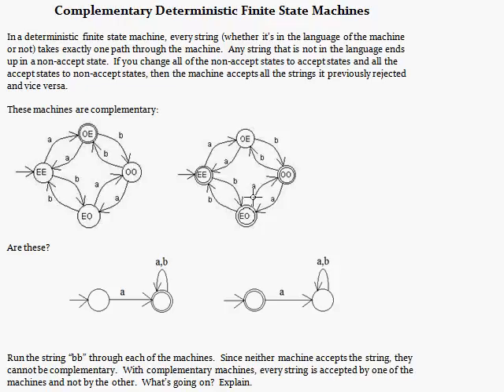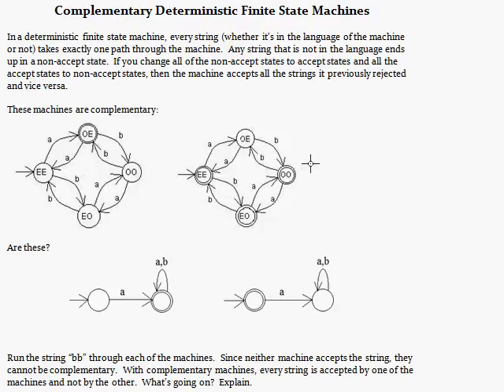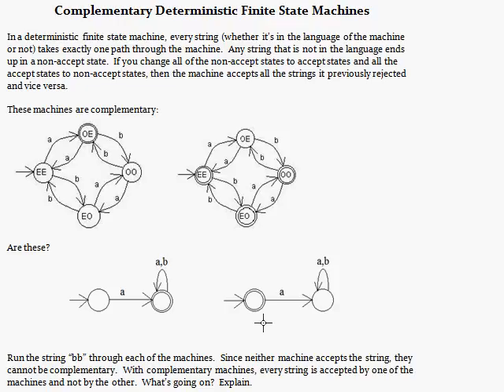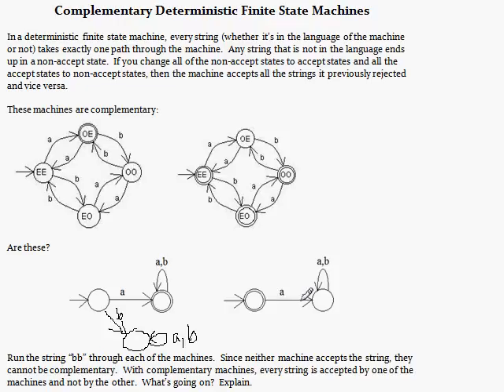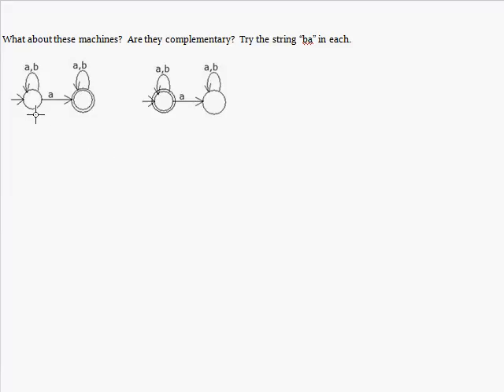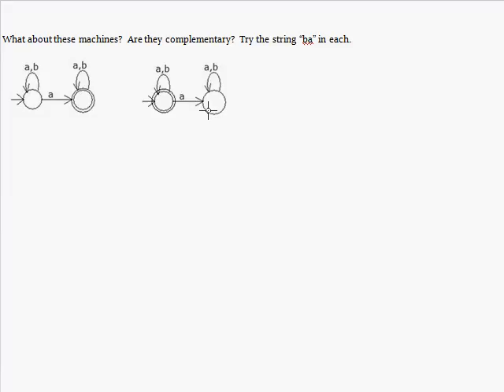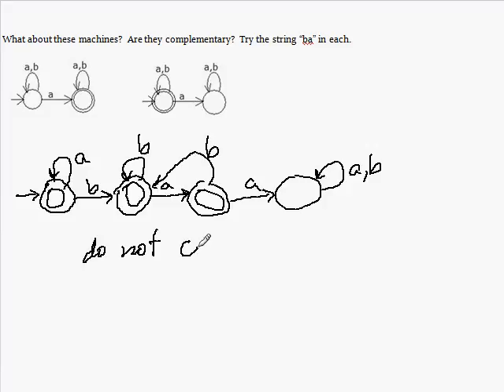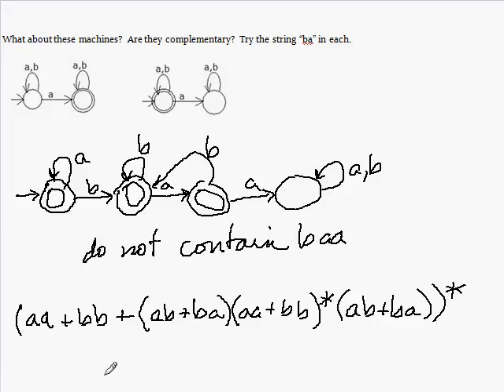Complement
Making a complementary deterministic finite state automaton.